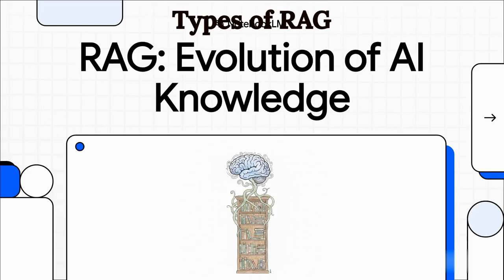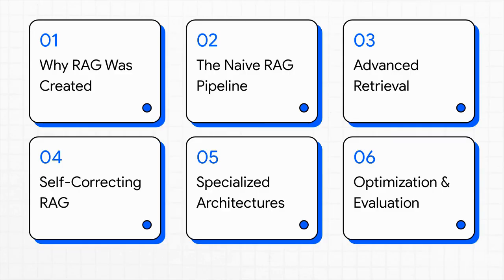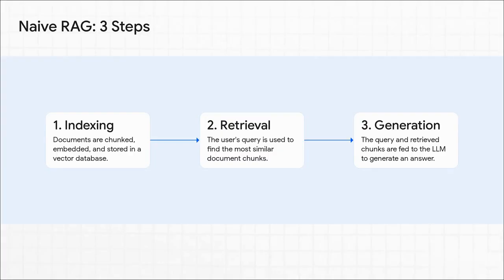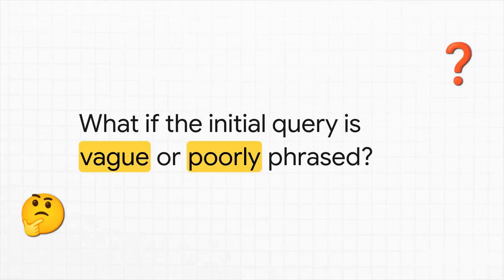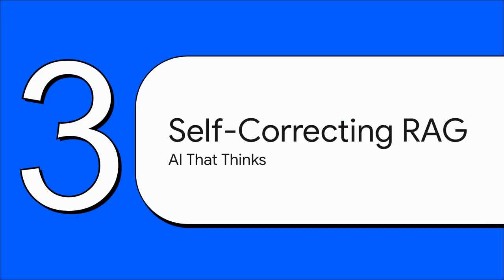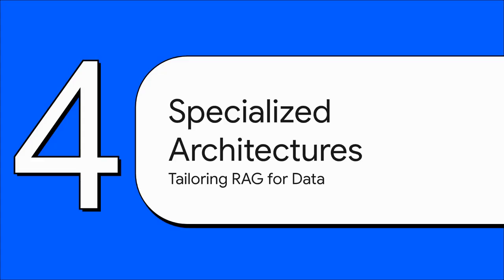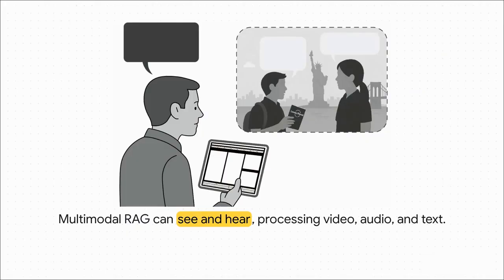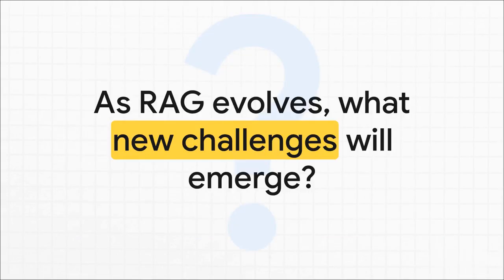RAG is Evolving: Stop Building Basic Pipelines! | CRAG, Self-RAG, & Knowledge Graphs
"What if the biggest hurdle for your AI isn't what it knows... but how it finds it? "

Welcome to nanddevtech — where we break down cutting-edge AI research into powerful, actionable insights.

In this video, we explore the massive evolution of Retrieval-Augmented Generation (RAG). We’re moving past simple "search and paste" workflows and diving into autonomous, self-correcting systems that redefine how LLMs interact with data.

 What’s Inside the Deep Dive:
1. The Foundation

Naive RAG: Why the basic "Retrieve-Read" pipeline fails in production.

Memory-Based Systems: Managing conversational history for truly context-aware AI.

2. Query Intelligence (Search Mastery)

Multi-Query & RAG Fusion: Capturing multiple perspectives of a single user intent.

HyDE (Hypothetical Document Embeddings): Using "fake" answers to find the perfect real matches.

3. Intelligent Self-Correction

Adaptive RAG: Dynamically deciding when to retrieve vs. when to reason.

Corrective RAG (CRAG): Using evaluators and web-search fallbacks to kill hallucinations.

Self-RAG: Leveraging reflection tokens to let the model critique its own process.

4. The Advanced Frontier

Agentic RAG: Turning your pipeline into an autonomous, multi-step reasoning engine.

Graph RAG: Using relational knowledge for complex, multi-hop reasoning.

Multimodal RAG: Processing video and audio streams alongside text.

5. Production-Level Optimization

Hybrid Search: Why combining Semantic + Keyword search is still the gold standard.

Re-ranking: Solving the "Lost-in-the-Middle" phenomenon.

Contextual Compression: Saving tokens and boosting precision.

👉 Current Systems: Passive, static, and prone to noise.
👉 Next-Gen RAG: Active, self-aware, and capable of global relational reasoning.

AI is moving from Searching → to Understanding.

Developers building production-grade AI agents.

Researchers exploring the intersection of Knowledge Graphs and LLMs.

Anyone looking to build reliable, hallucination-free AI systems.

⚠️ Final Thought:
RAG isn't just a "plugin" anymore; it's the operating system for reliable AI.

Follow nanddevtech for more deep AI explanations!

AI safety and reliability, RAG explained India, AI innovation 2026, legal AI compliance, AI hallucination global solutions, research-backed AI, ethical AI development, AI governance, robust AI pipelines worldwide.

Given your background in Bioinformatics and your work on HybridDEGS, you could really make the Graph RAG section stand out by showing a "Gene-Disease" relationship graph. It perfectly illustrates why a vector search might miss a connection that a Graph would catch instantly!
AI research UK, AI architecture USA, RAG explained Singapore, Generative AI Hong Kong, AI engineering Japan, LLM development South Korea, Tech trends Europe, AI startups Berlin, Software architecture Australia, AI scalability Canada.
Enterprise AI, SaaS Architecture, Scalable RAG Pipelines, LangChain Production, LlamaIndex Advanced, Agentic Workflow, Knowledge Graph LLM, Vector Database Optimization, Hybrid Search Strategy, AI Hallucination Fix, Token Optimization, Semantic Bandwidth, Next-Gen AI Models, AI Reasoning Engine, RAG for Financial Data, AI in Medical Imaging.